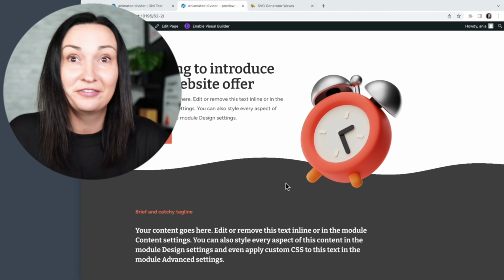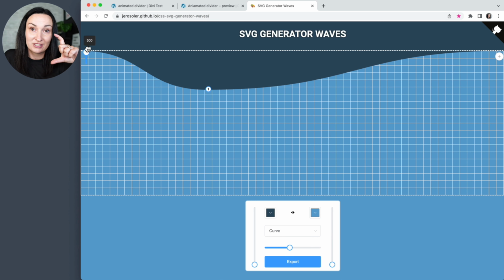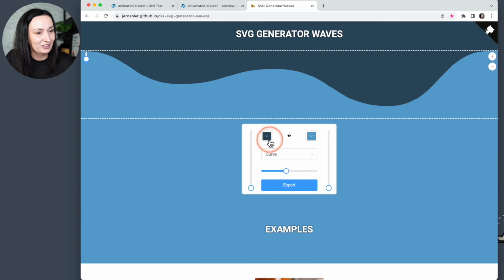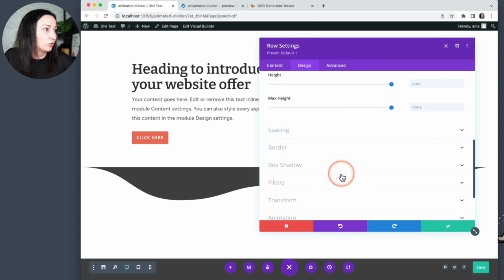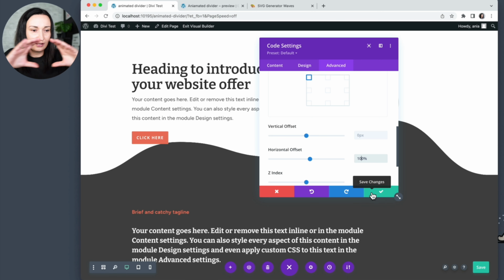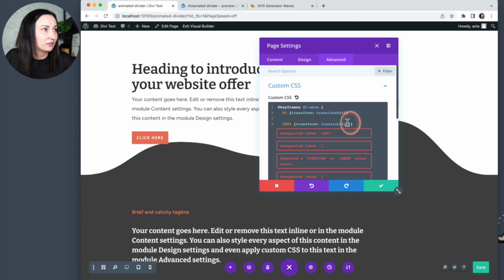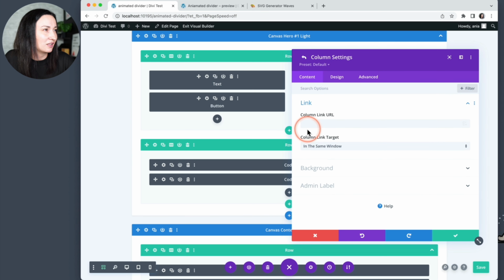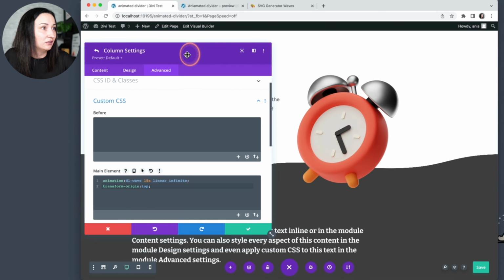Animated SVG Waves as Section Dividers in Divi: Step-by-step Guide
This Divi tutorial will lead you step by step through creating an animated section divider in the Divi Builder. We’ll use a Code module, some custom code, and an SVG generator for waves. You can control the size, shape, and speed of the animation, and overall, this is a great way to add some movement to your website in an elegant, engaging manner.

This tutorial was streamed live inside the Divi Stylist Community, an exclusive online space for Divi Stylist Academy students. If you’d like to master professional web design and coding with live support, as well as take part in inspiring live events inside the community, check out Divi Stylist Academy.